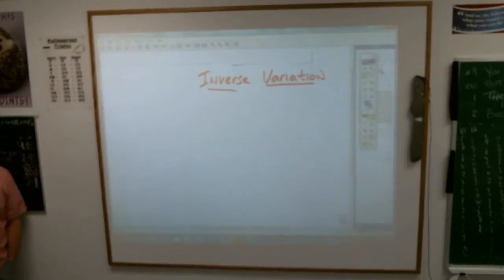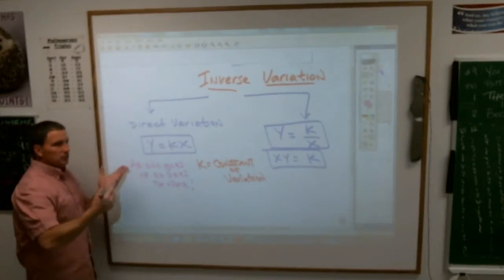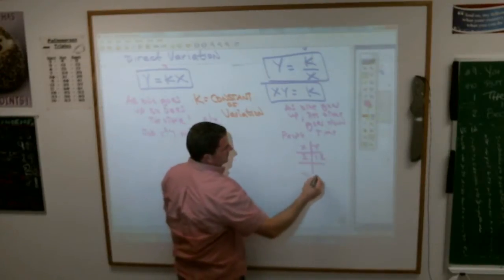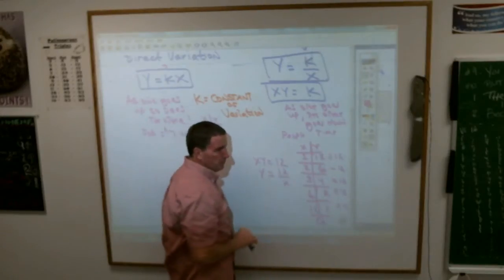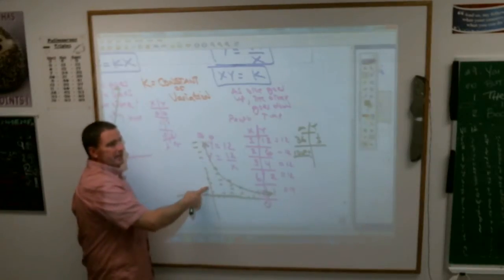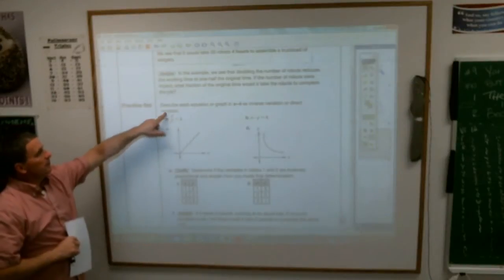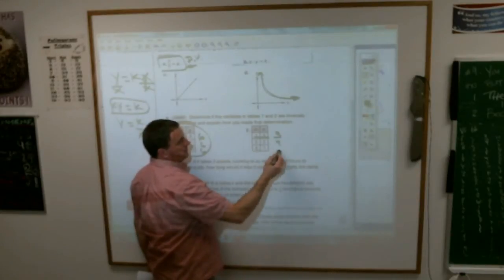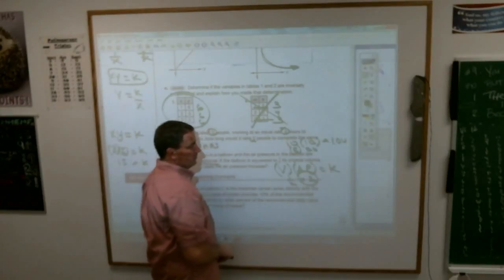8 Inverse variation 99